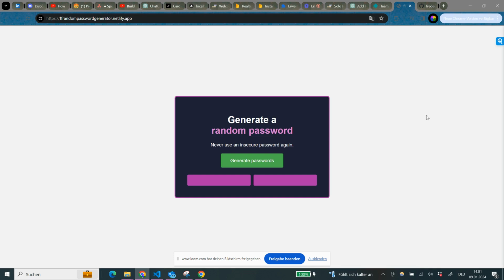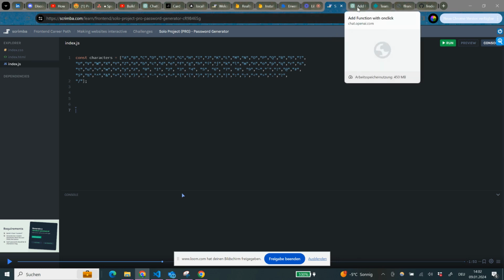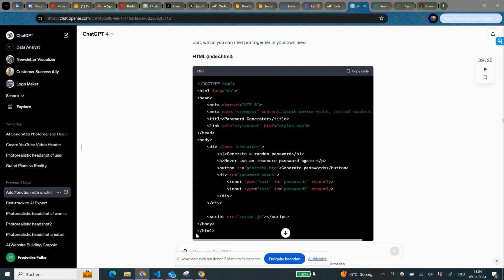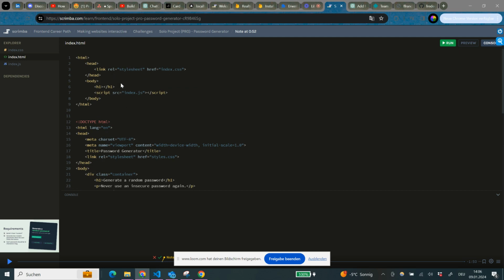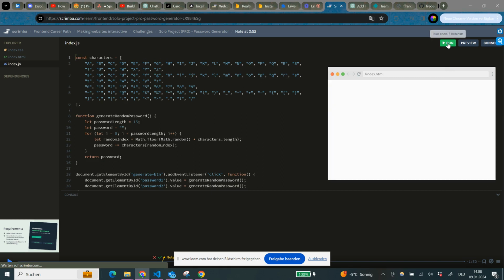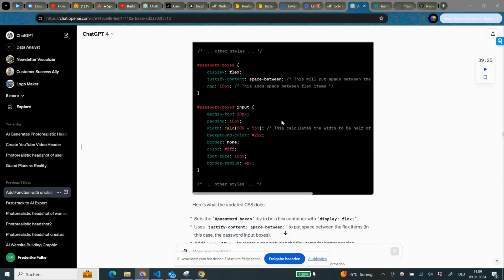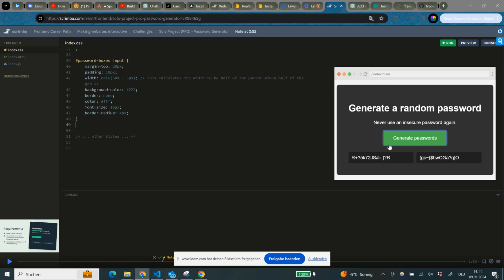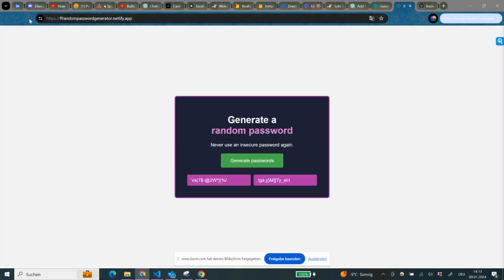How You can Program & Deploy a Random Password Generator with ChatGPT4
In this video I share with you the prompt and details of how you can program and deploy a Random Password Generator App with ChatGPT. If you want to deploy that app too, you need the following:
- An IDE, like Visual Studio Code
- Netlify or another provider to deploy your Mini-App
- ChatGPT4 to be able to prompt it with an image attached

🚀 Wanna learn how to build more stuff?